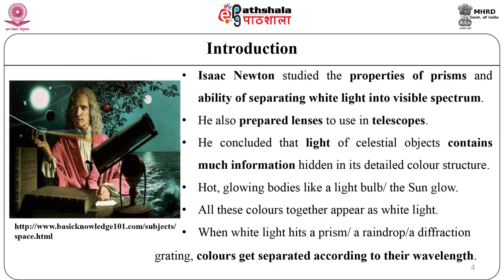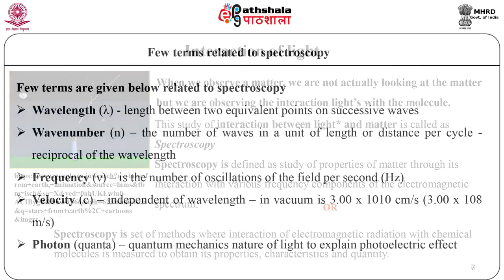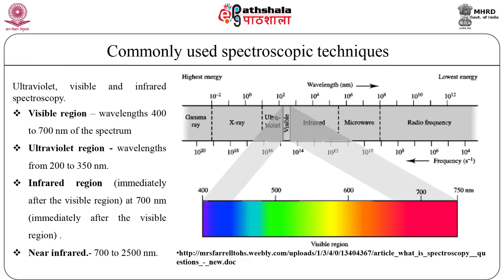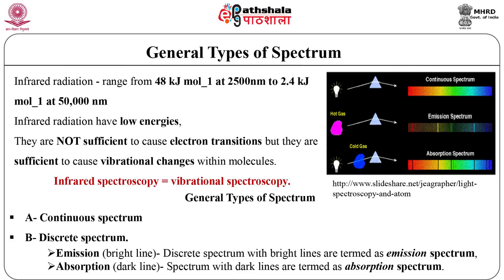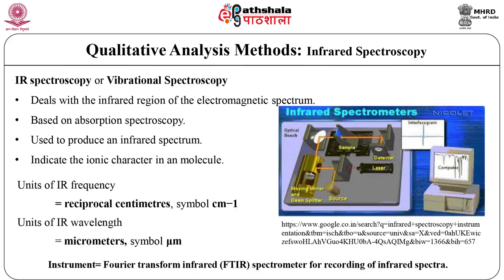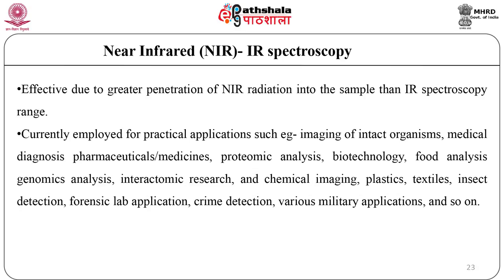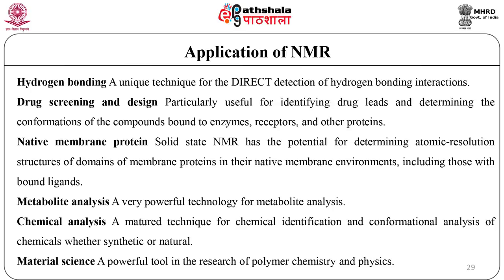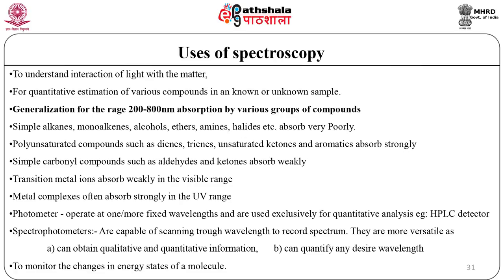Spectroscopy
Subject: Botany